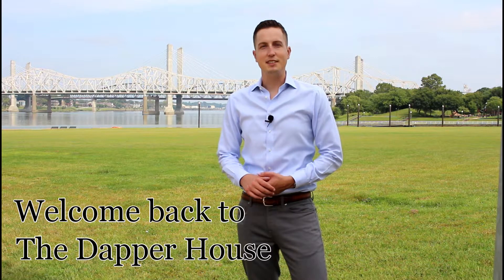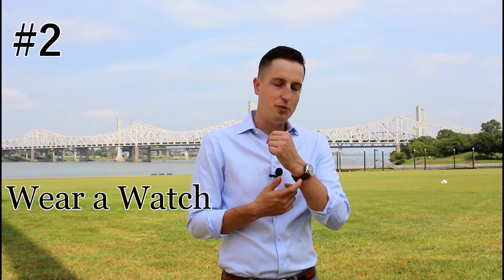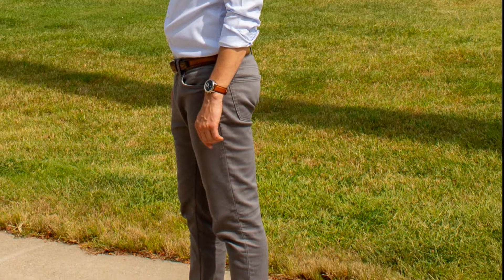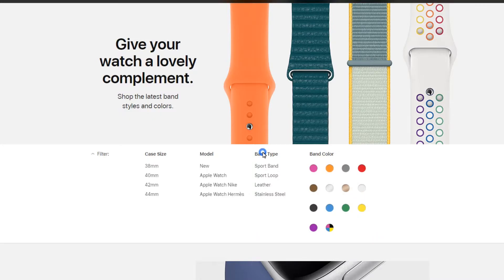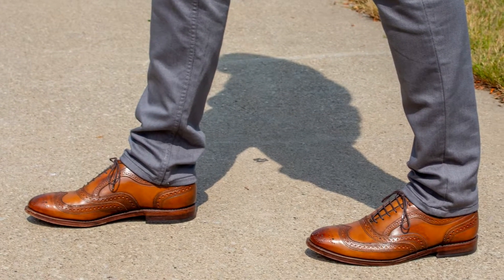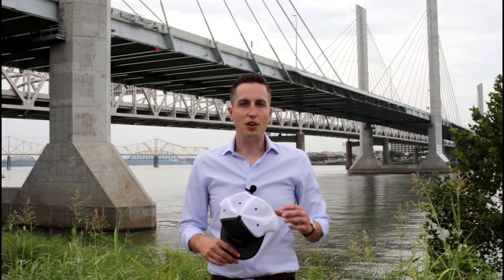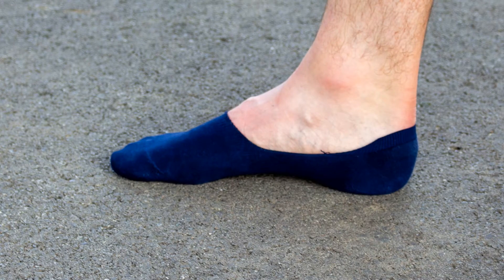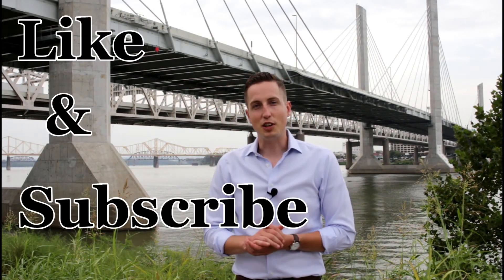Five style mistakes you are making!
@The_Dapper_House presents Five Style mistakes you are making.  Watch and learn how to correct common fashion mistakes and quickly add more style to your appearance:

1. Roll up your sleeves
2. Wear a watch
3. Wear dress shoes with Jeans & Chinos
4. Do not wear a hat indoors or at night
5. Wear no show socks

With these simple tips you can add more confidence to each step you take.